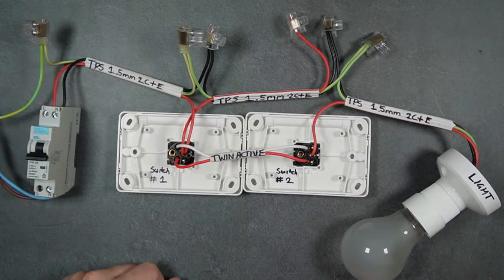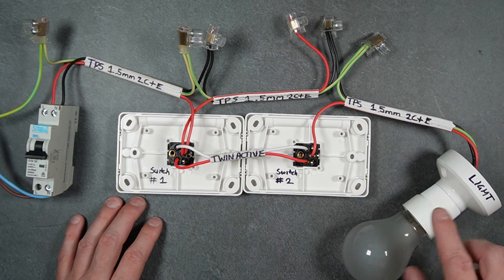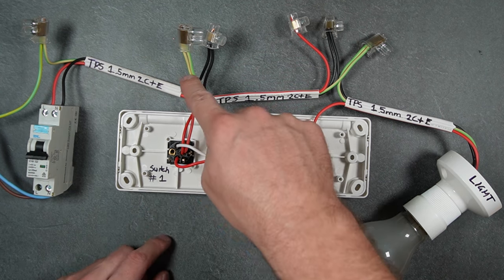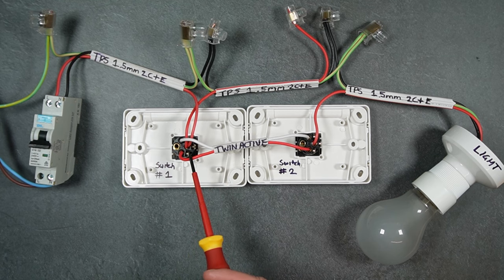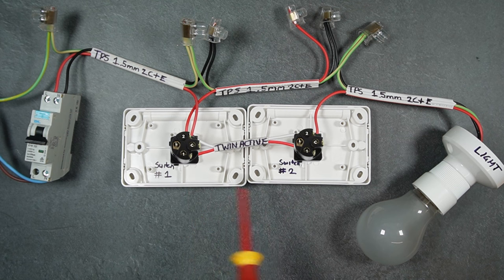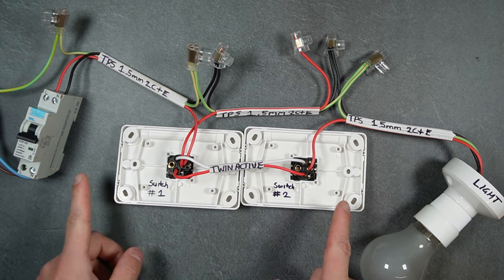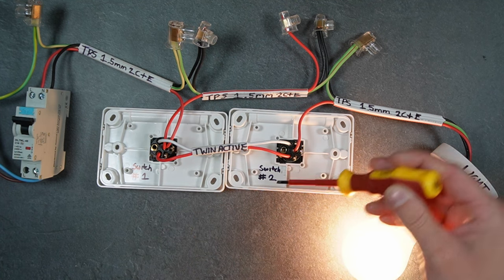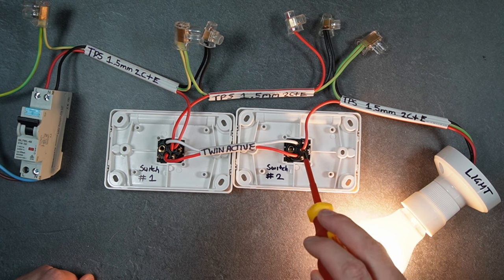How To Wire A 2 Way Light Switch Explained 2023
In this video I will show and explain how 2 way switching circuit works with the power looped at the switch not the light.